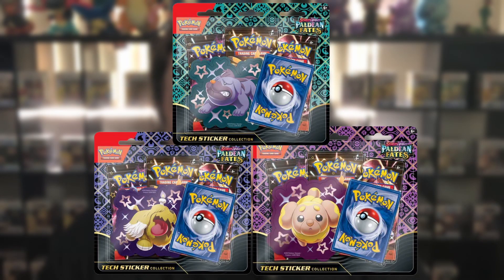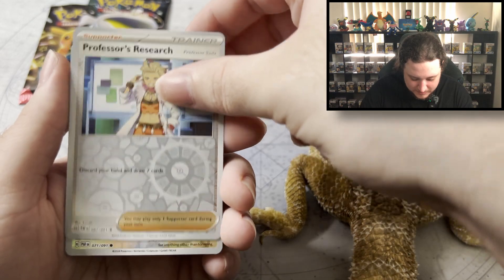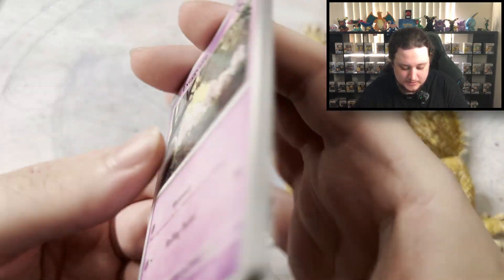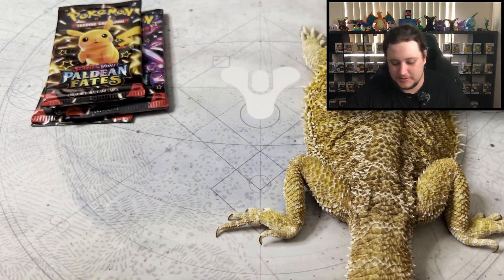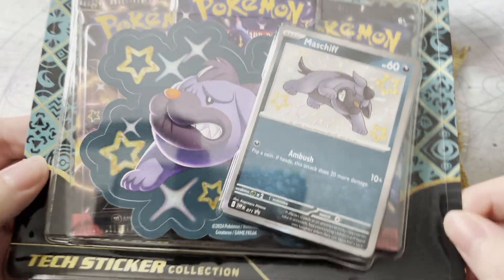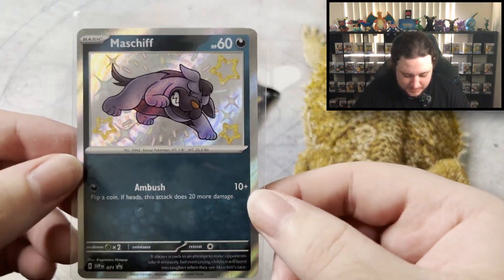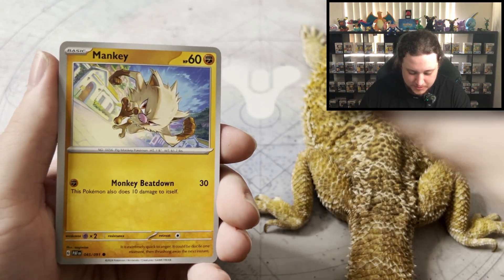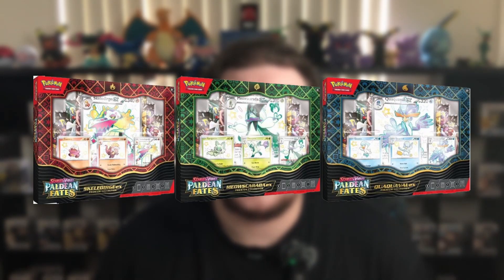Paldean Fates tech sticker collection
Feedback on how to improve is always welcome in the comments :)